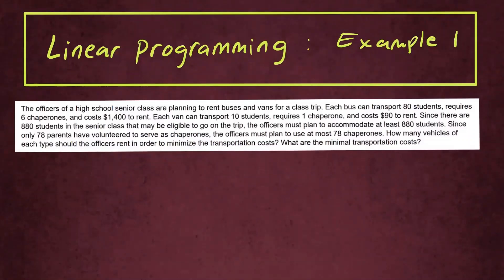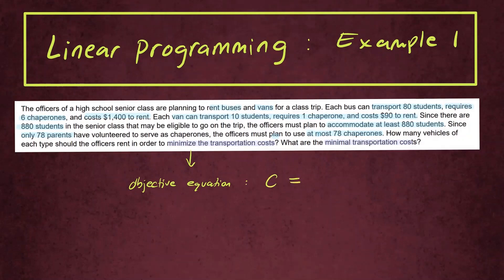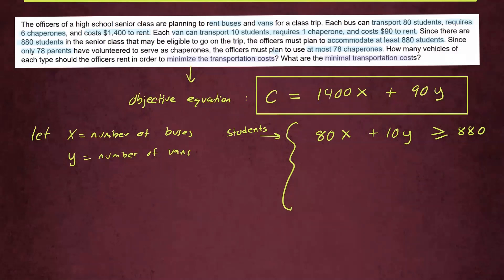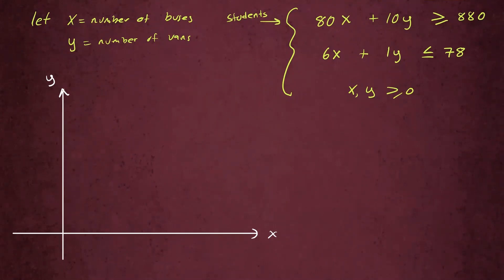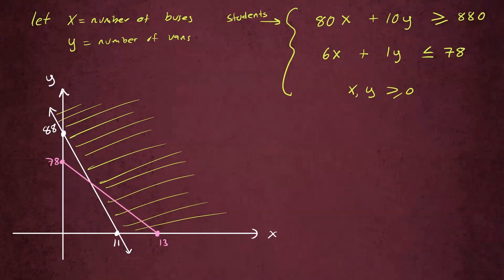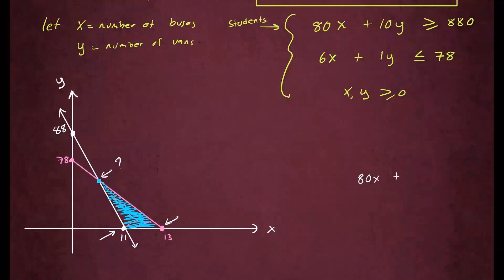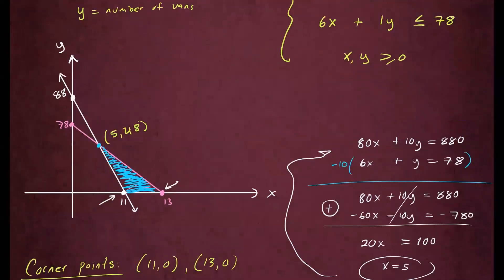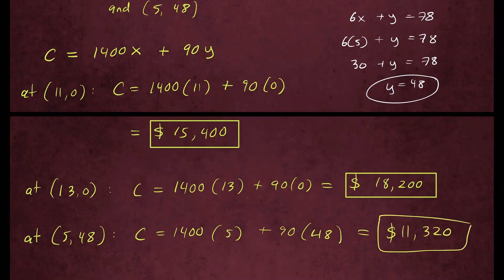Linear Programming | Minimizing the Cost (example 1)